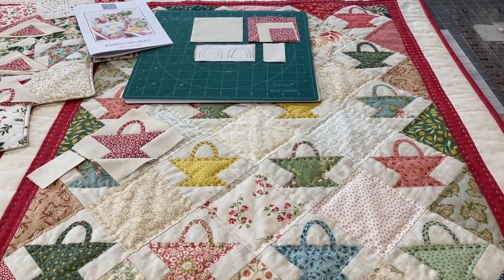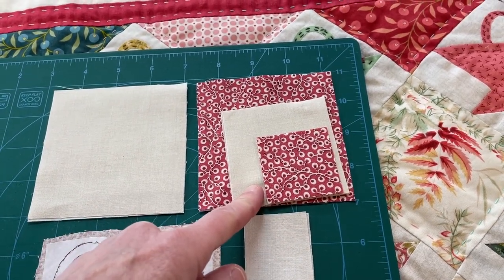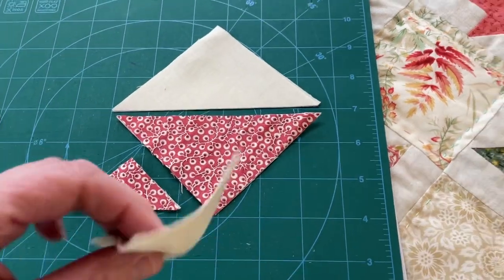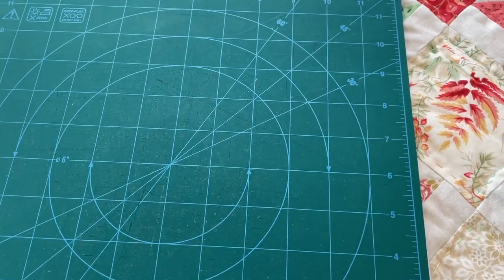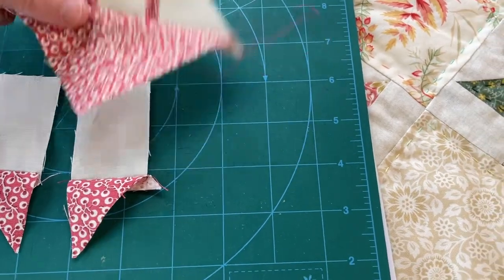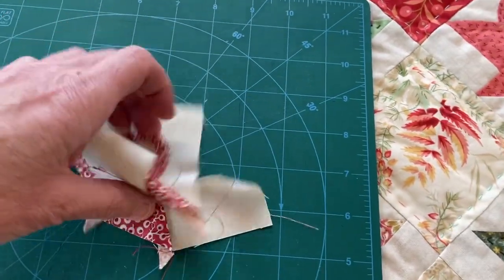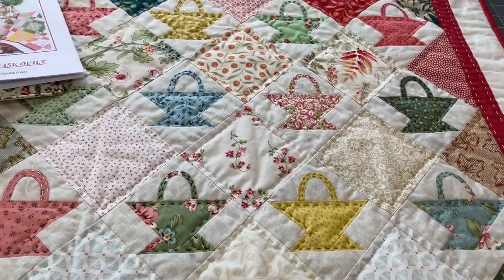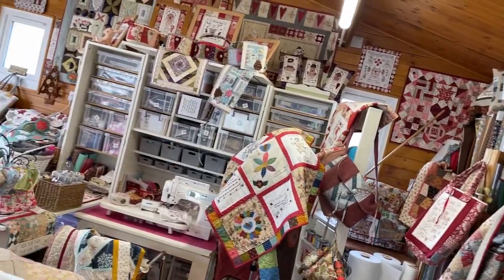Making a basket patchwork block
How to make the basket block for the cross patch basket case quilt